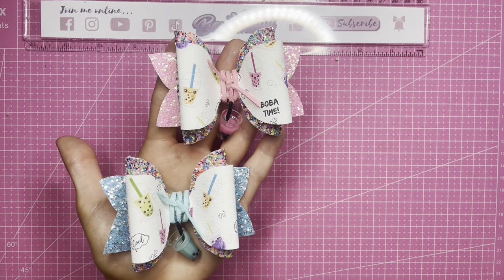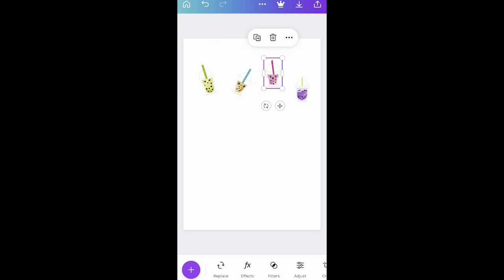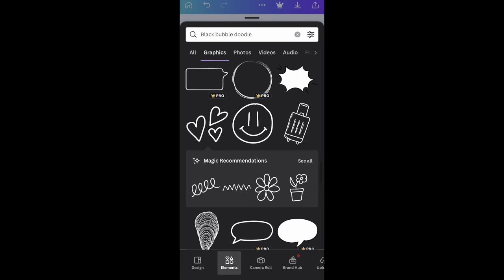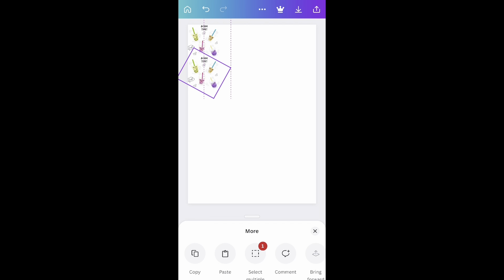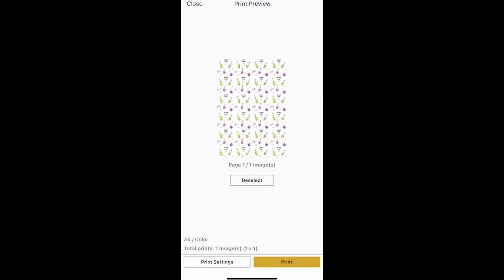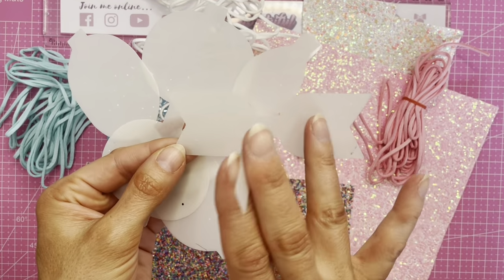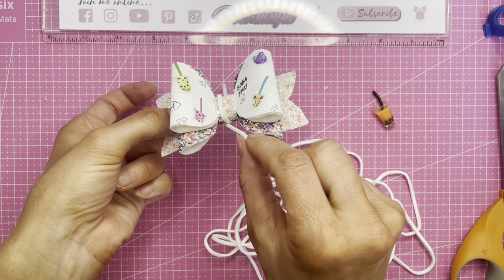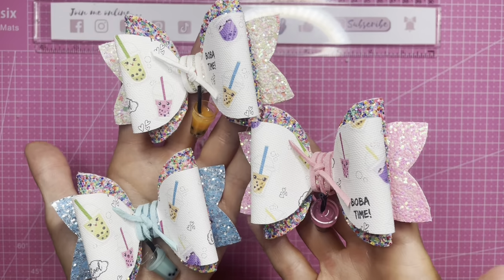Design and print hair bow fabric using an ink jet printer / Boba tea handmade hair bow tutorial.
eBay cotton canvas 280gsm 👉🏼

Ebay cotton canvas inkjet printable 👉🏼

Amazon Cotton canvas inkjet printable 👉🏼

Double sided adhesive sheets 👉🏼

Rainbow sprikles glitter fabric 👉🏼

Glitter fabric 👉🏼

More glitter fabrics 👉🏼

Suede cord 👉🏼

Boba charms 👉🏼

Fiskars fabric scissors 👉🏼

Hot glue gun (Dremel 940) 👉🏼

Gemstone glue 👉🏼

Cutting mat (Amazon UK) 👉🏼

Cutting mat 👉🏼

Double pronged hair clips 45mm 👉🏼

Toothed hair clips 👉🏼

UHU glue 👉🏼 amazon UK…

Gorilla super glue gel 👉🏼